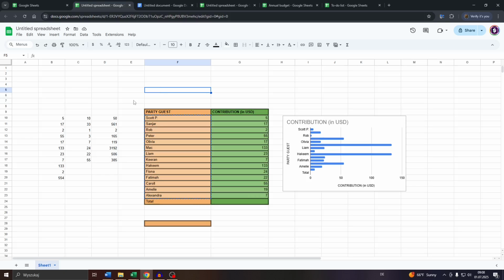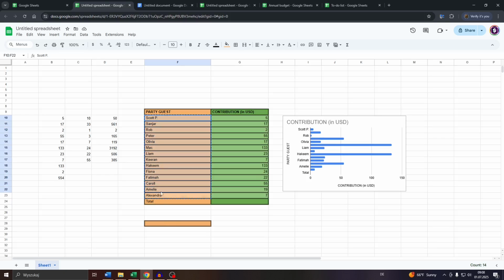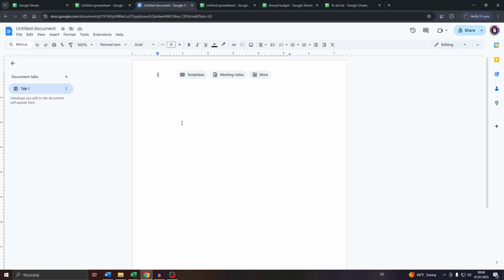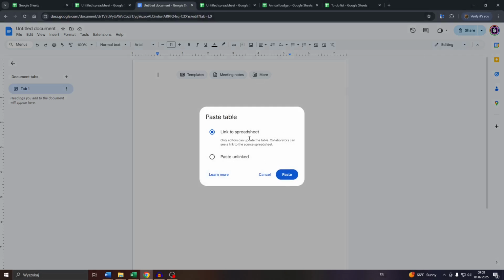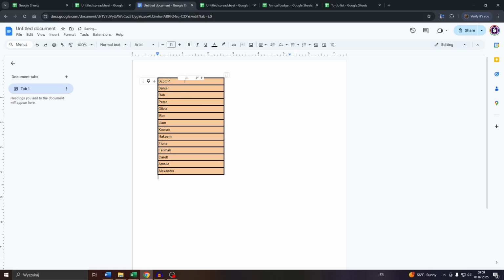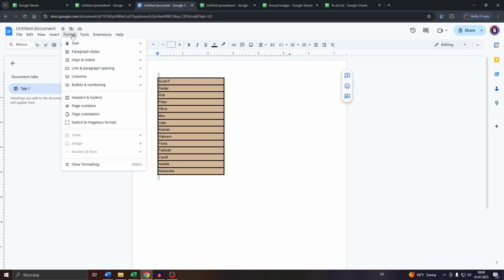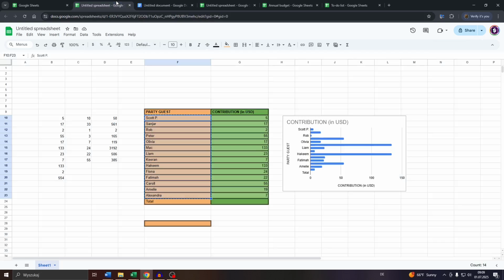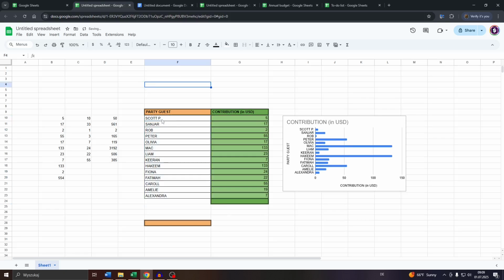How to Convert Text to Uppercase in Google Sheets — Step by Step Google Sheets Tutorial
In this tech tutorial we explain how to convert text to uppercase in Google Sheets using simple functions.

If you're interested in learning more about how to use Google Sheets, you may learn how to make a bar chart in Google Sheets, too, in this tutorial